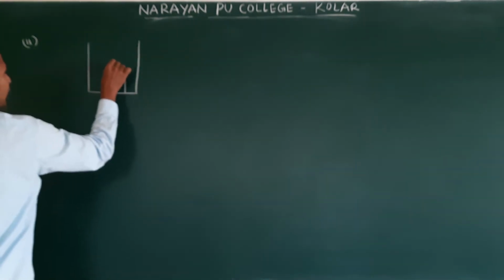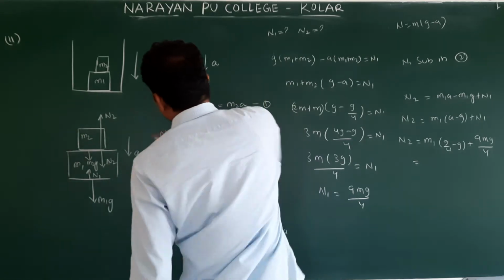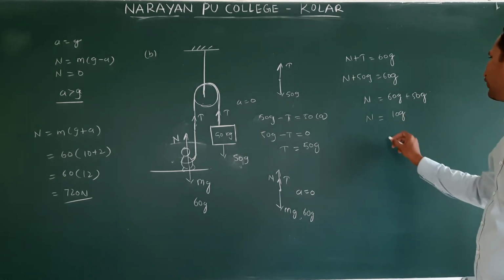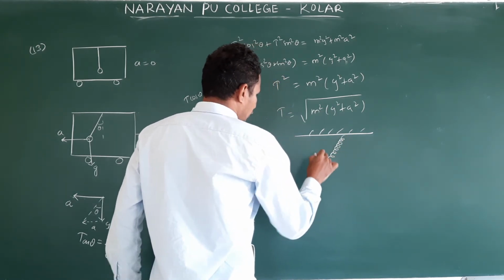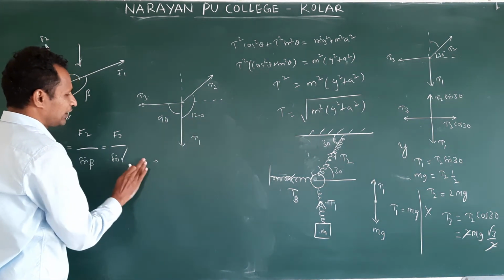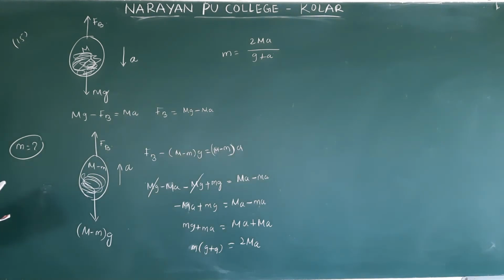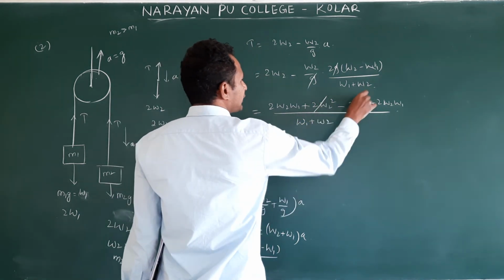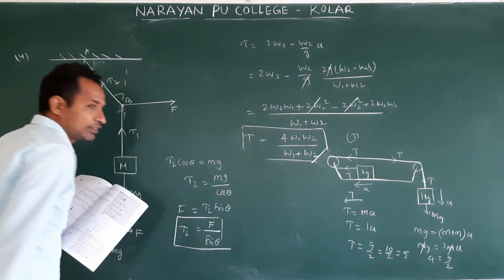LAWS OF MOTION COMPETITIVE PART - 10